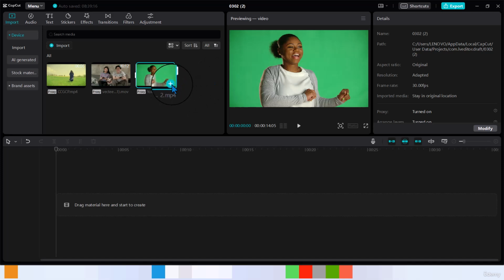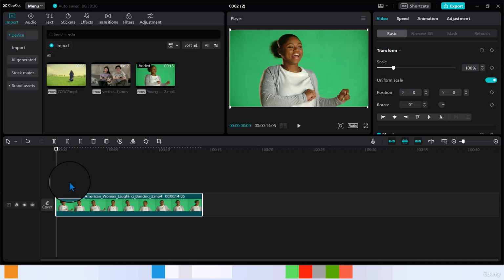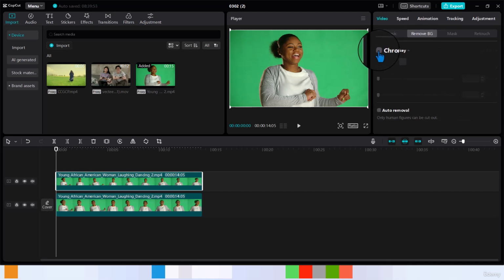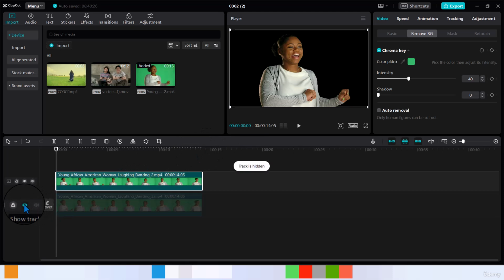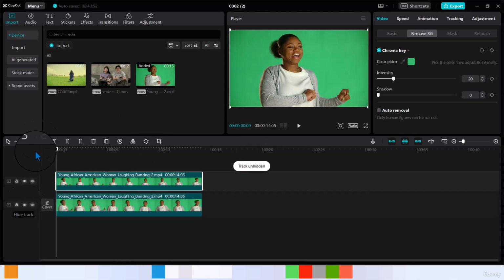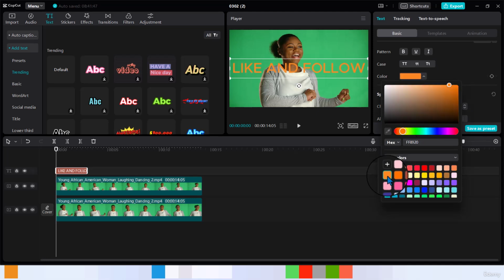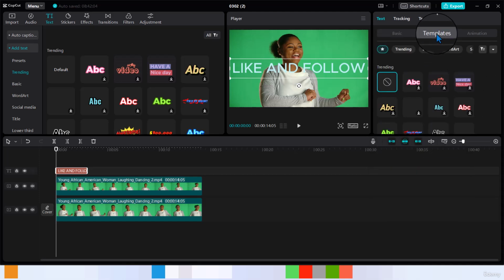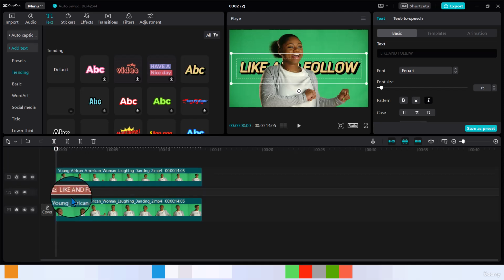How to Put Text Behind a Person in Capcut Pc Desktop App